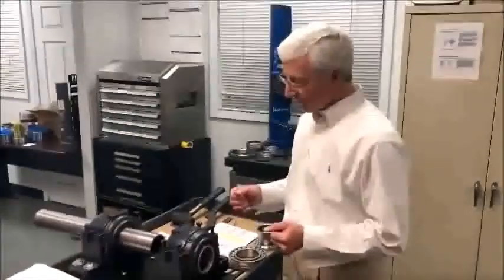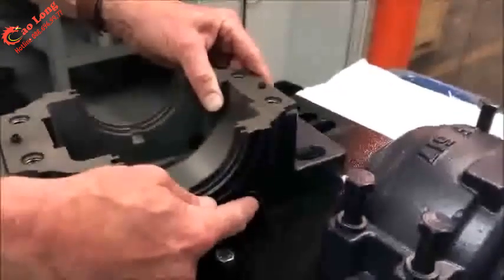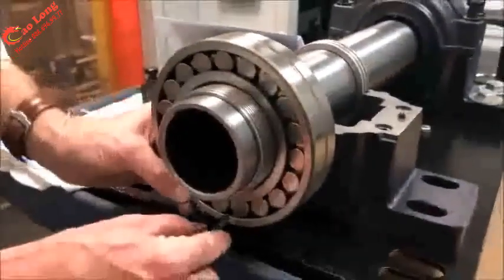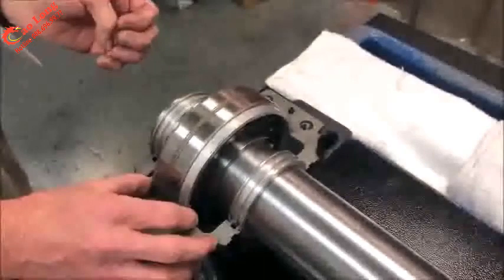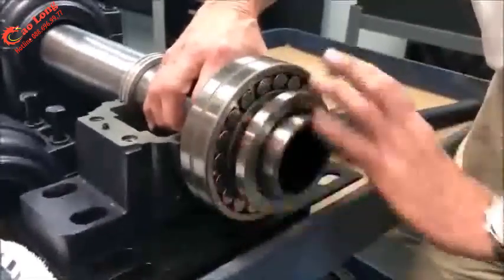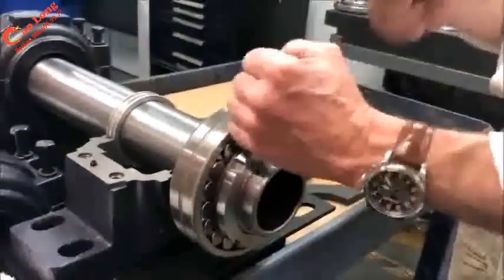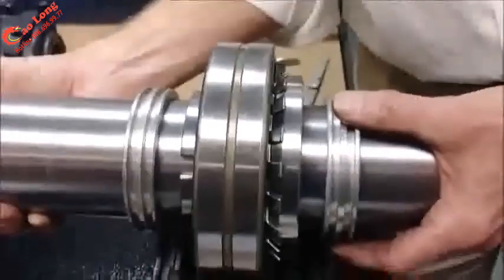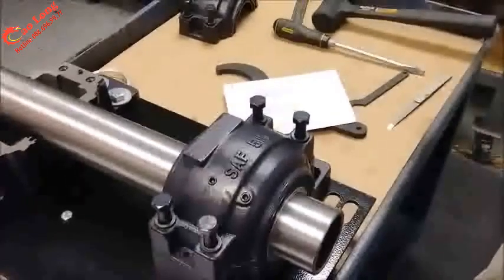Cách lắp đặt gối đỡ SKFchính hãng dòng gối 2 nửa SAF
SKF Cao Long - Cung Ứng Vòng Bi Gối đỡ SKF Chính Hãng